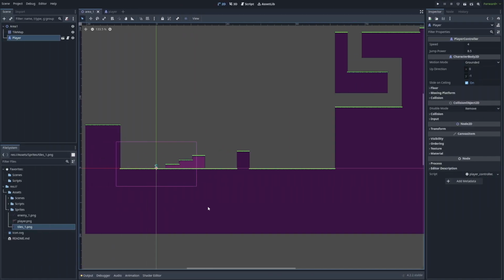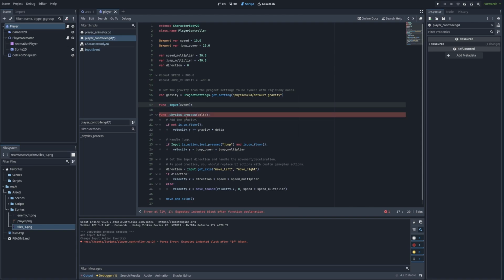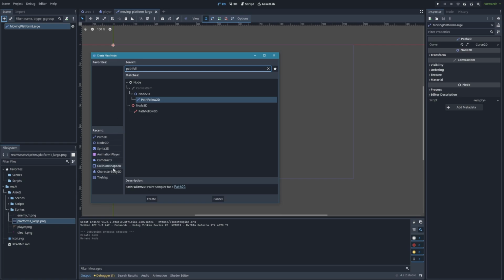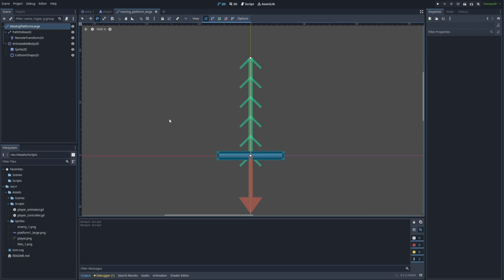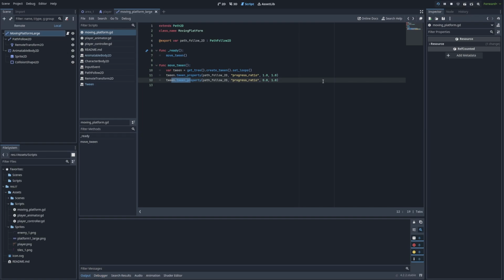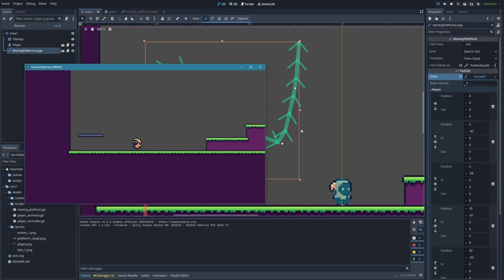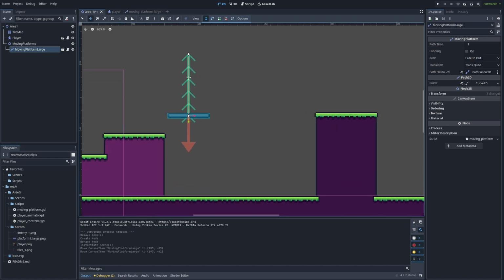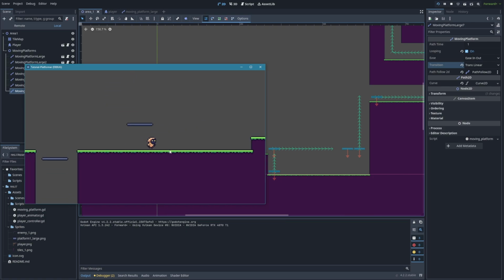Jumping Down From Platforms & Moving Platforms In Godot 4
⮞ 🙋‍♂️ Social ⮜

⮞ 🎵 Music ⮜